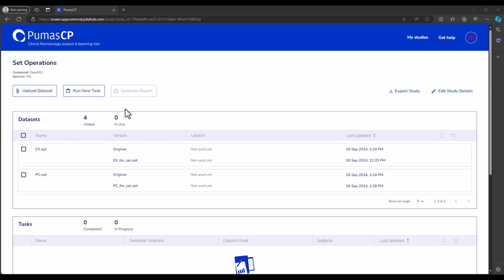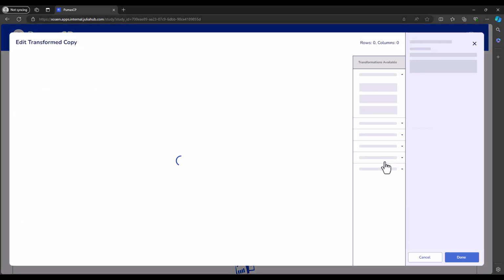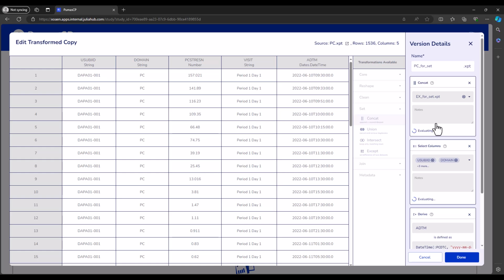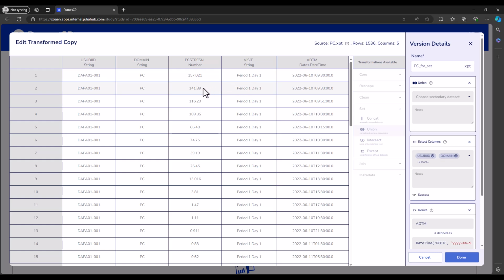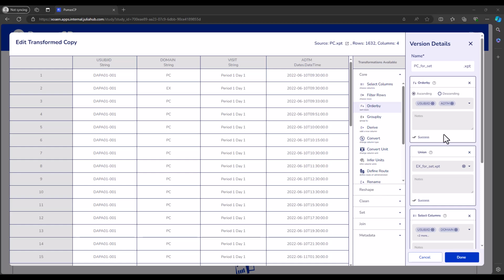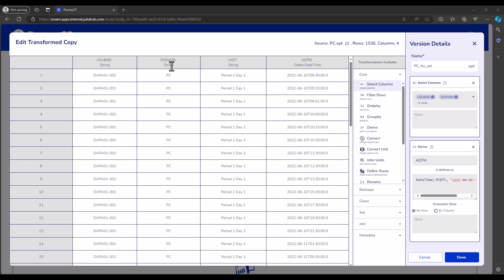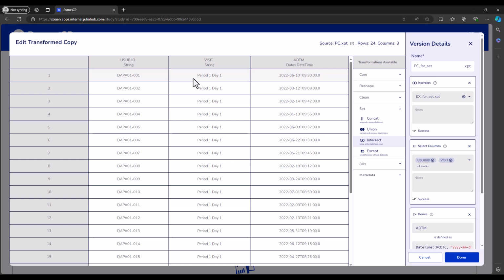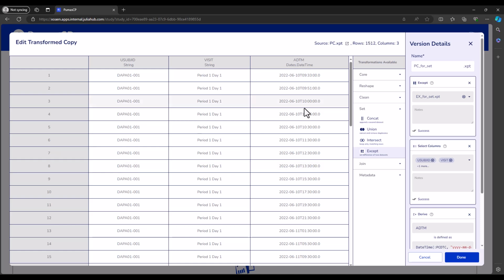Data Wrangling in PumasCP| Set Operations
Master set operations like concat, union, intersect, and except in data manipulation. This video explains how to combine datasets, find common or unique rows, and remove duplicates effectively. Learn how these operations can help you streamline your data workflows by manipulating multiple datasets with ease.

0:00 Intro
1:22 Datasets
3:10 Concat datasets
6:09 Union datasets
9:59 Intersect datasets
13:54 Except datasets